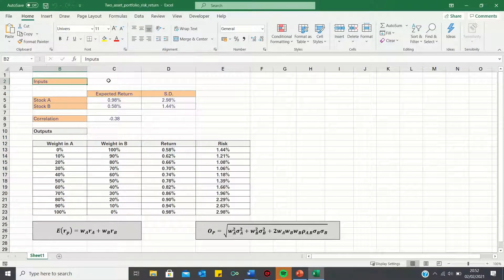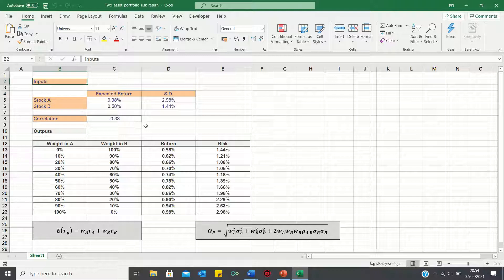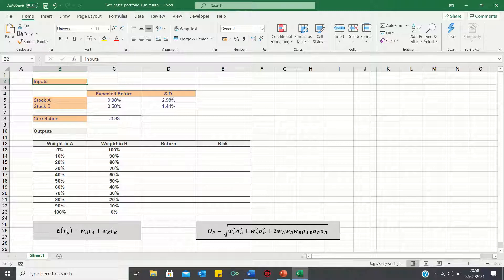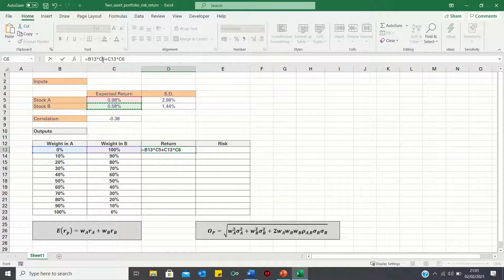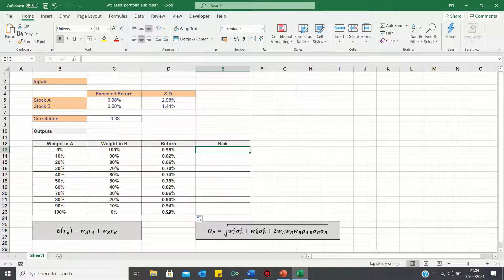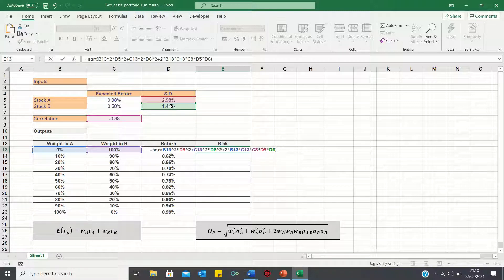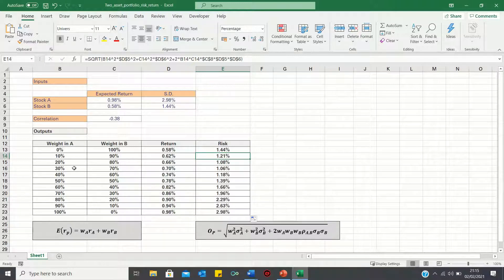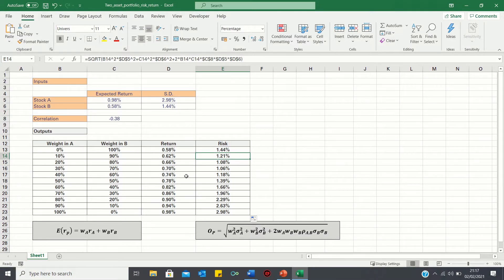Calculate Risk And Return Of A Two-Asset Portfolio In Excel (Expected Return And Standard Deviation)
We calculate the expected return and risk (standard deviation) of a two-asset portfolio when we invest different weights in stocks A and B in order to identify what the efficient portfolio would be. To calculate the return we multiply the weighted average of the returns of stocks A and B. The risk is measured by calculating the standard deviation of the portfolio which is the square root of the variance. Once the risk and return are calculated we interpret which portfolios are sub-optimal based on the risk and return figures.

Overview: (0:00)
Calculate Expected Return: (1:32)
Calculate Risk: (2:37)
Interpret Portfolios: (3:50)